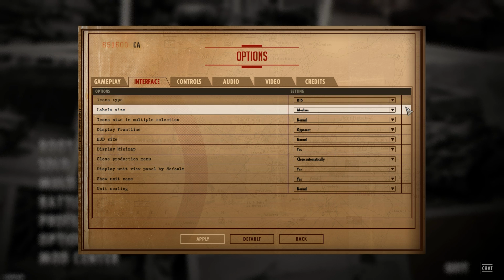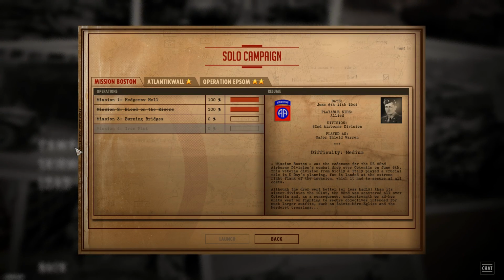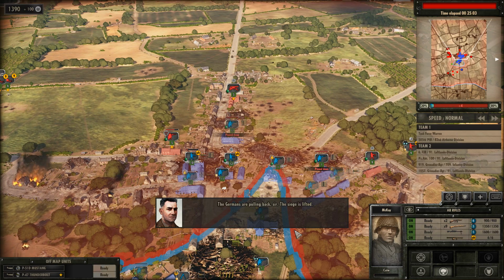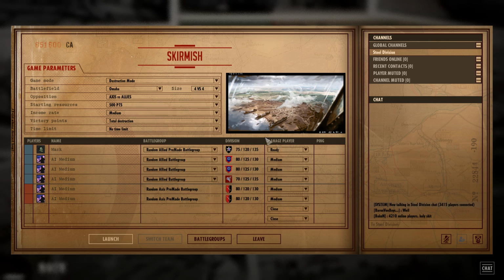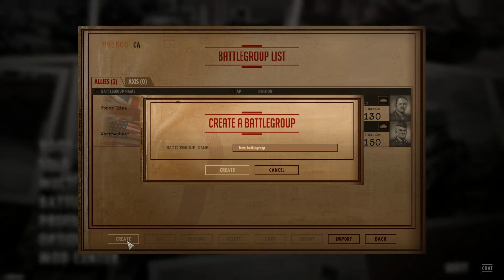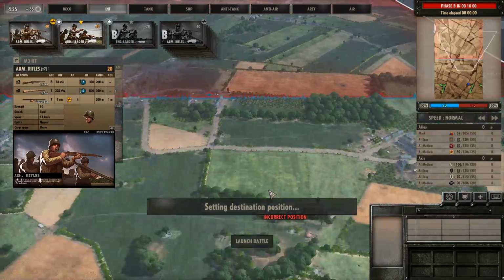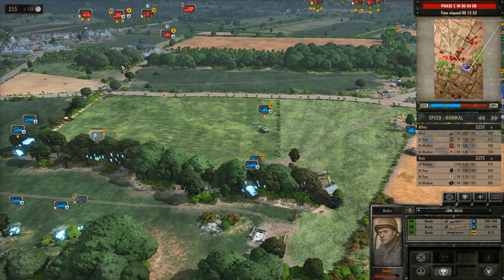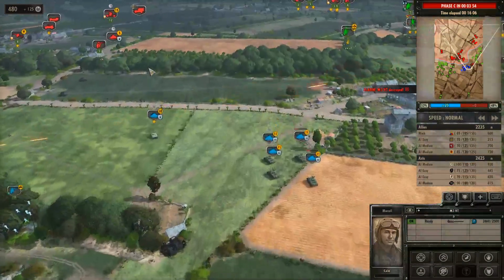Steel Division Normandy 44 Review - Worthabuy?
A strategic World War 2 game, but is it worthabuy?

Greenman Gaming Link - Use this link to purchase your games.

link is in Youtube banner on Youtube home page